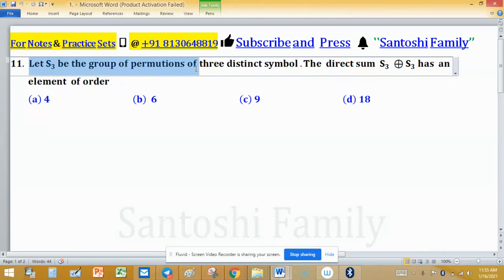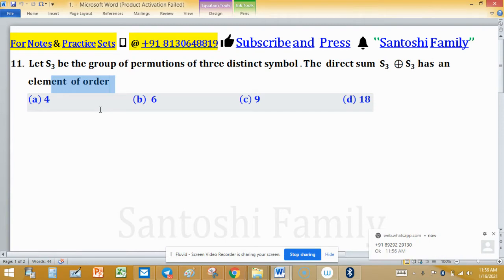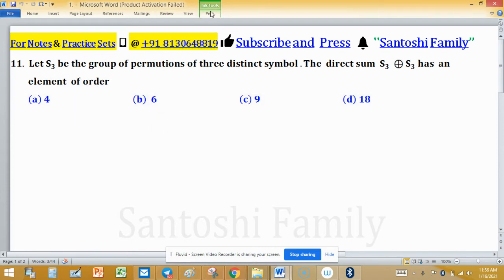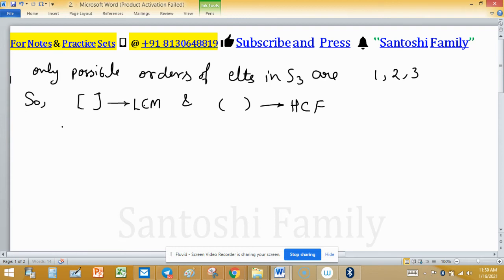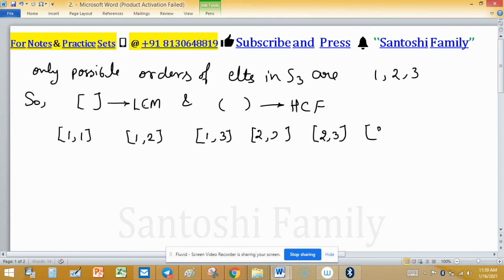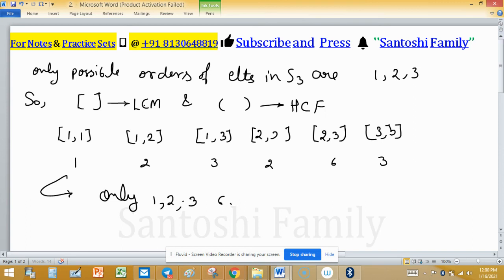direct Sum of group of permutations s3 IIT Jam 2015 Mathematics Solution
1. (i) Abstract Algebra 250 MCQs with Solution.

2. Linear Algebra 1000 MCQs based practice set.

3. Real Analysis 1000 MCQs based practice set.

4. ODE 733 MCQs based practice set.

5. Kerala PSC HSST Mathematics pyq solution download

6. BHU Pet Mathematics Previous Year Question Paper Solution.

7. MH SET Mathematical Science PYQ Solutions

8. SSB Odisha PYQs solution

9. TS SET Mathematics Previous year Question Paper solution

10.

11. TIFR Mathematics PYQs solutions

12. Gate Mathematics PYQ + Key

13. CUSAT CAT PG Mathematics PYQs from 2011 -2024

14. CSIR NET PYQs Solution from 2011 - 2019

15. NBHM M.Sc. &Ph.D. Question Paper 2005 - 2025 and their Solutions

Direct Sum of group of permutations of 3 distinct symbols IIT Jam 2015 Mathematics Solution

Key (b)